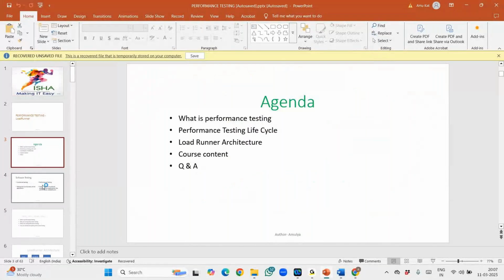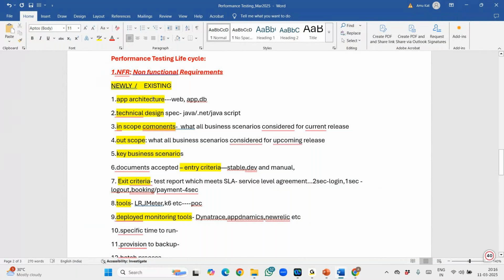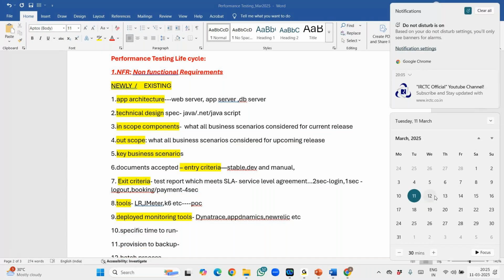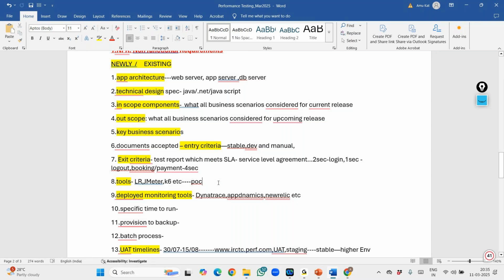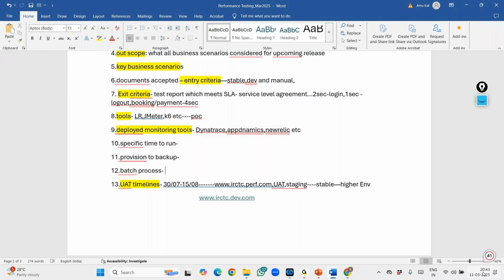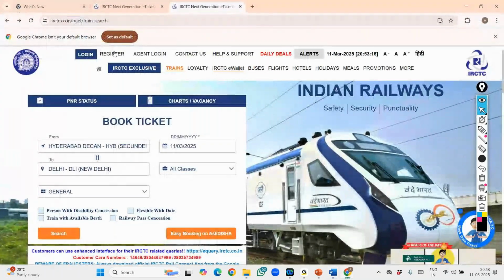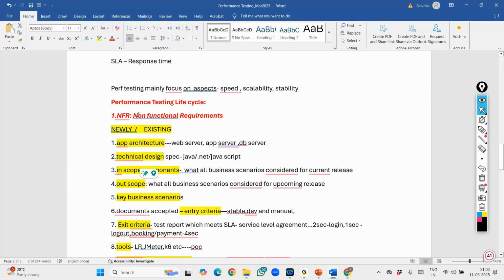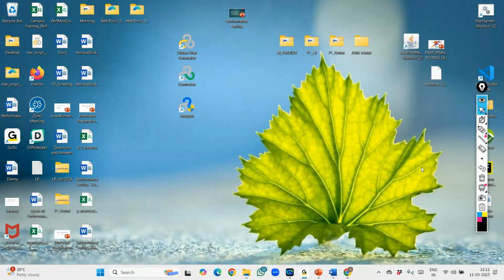LoadRunner for Web and API Day 1 on 11th March 2025.WhatsApp us at +91-9133190573 to enroll.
LoadRunner for Web and API with LoadRunner Enterprise Day 1 on 11th March 2025.

2) Cloud Performance Engineering in DevOps - Core to Master Level

9) SAPGUI protocol - Performance Testing for SAP applications Using LoadRunner

19)Automated Performance : End user experience , Monitoring and Jenkins Pipeline execution – Crash Course

28)Winning New Performance Testing Clients and Presenting Performance Test Proposals

29)Crash Course On Performance Monitoring – End User Experience of Web and Mobile Apps